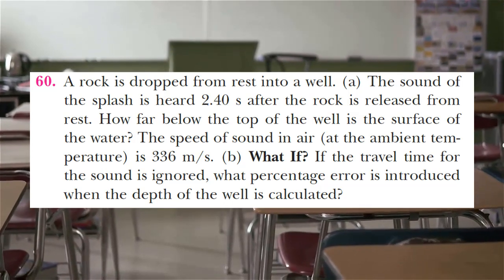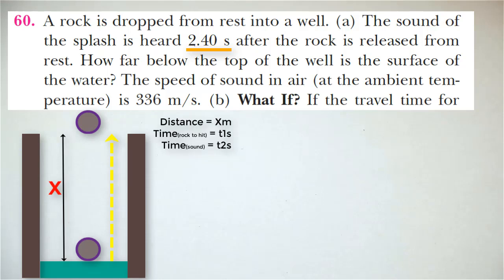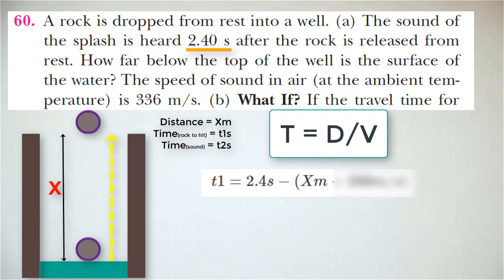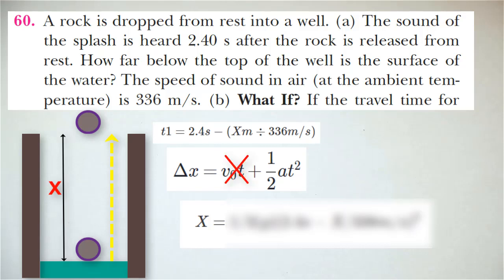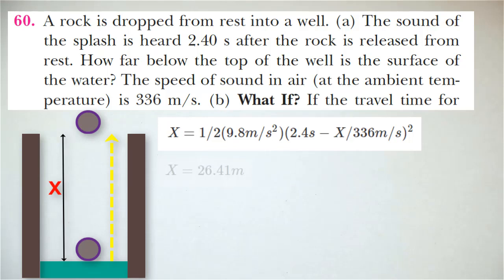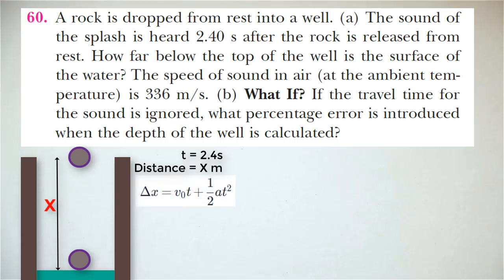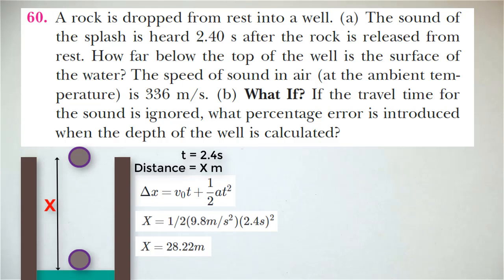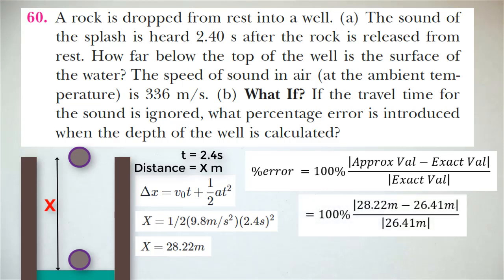Physics for Scientists and Engineers Ch 2 # 60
Physics C: Hw Ch 2 # 60 solution and explanation video.

pls my first video edit no make fun lol